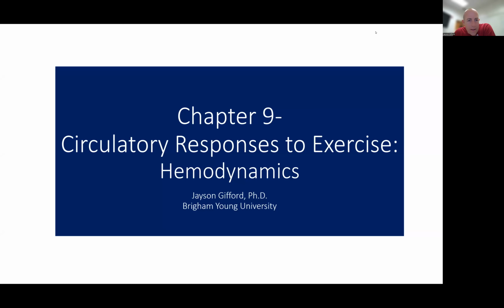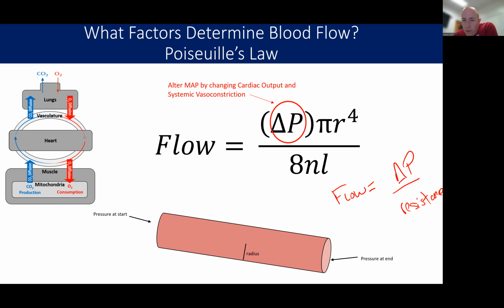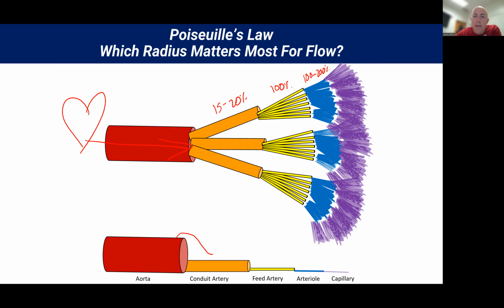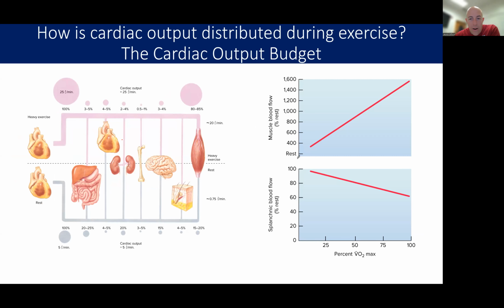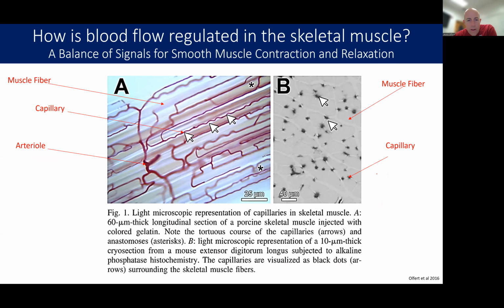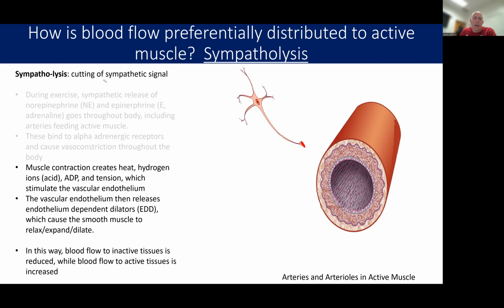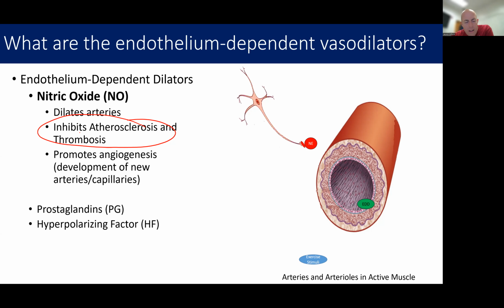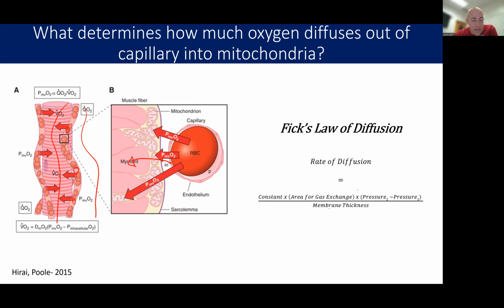How is Exercise Blood Flow Controlled by Arterioles?